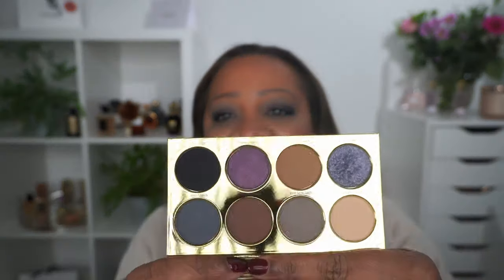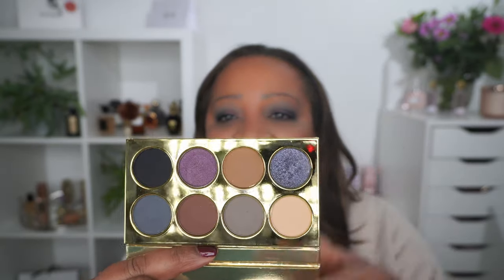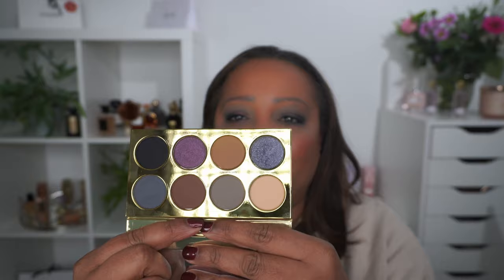MAC x WHITNEY HUSTON WHITNEY'S NIPPY EYE-CONIC Eyeshadow Palette / WHITNEY's NIPPY Lipstick Review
Reveiw of MAC x Whitney Huston Whitney's Nippy Eye-Conic eyeshadow  palette and Whitney Huston Nippy lipsticks.

🟩PRODUCTS MENTIONED & ON MY FACE:
Whitney Huston x MAC Whitney's Eye-Conic Eyeshadow Palette
Whitney Huston x MAC Whitney's Nippy Lipstick - Nippy's Moody Nude

Fenty Hydrating Long Wear foundation – 345
Dior Natural Nude - 4.5N
Chanel N°1 de Chanel Foundation - BD91
Chanel Sublimage Le Teint - 91 Dore